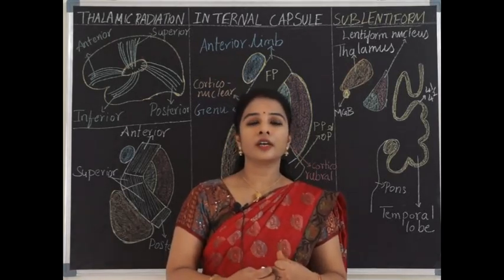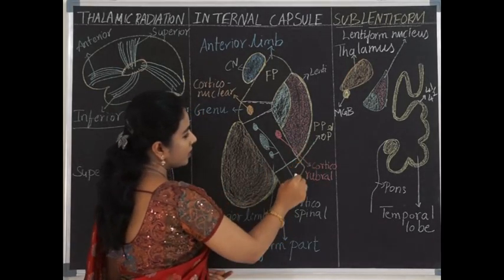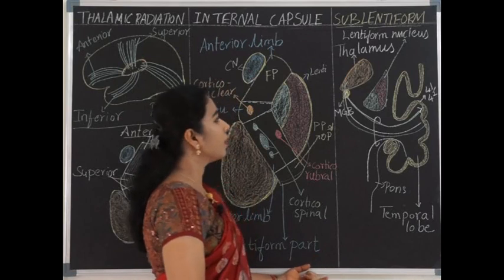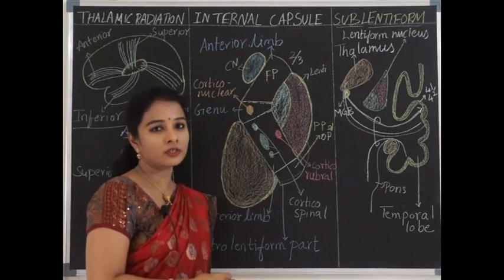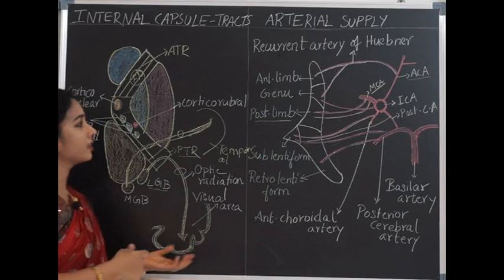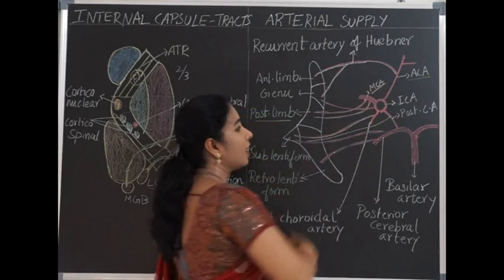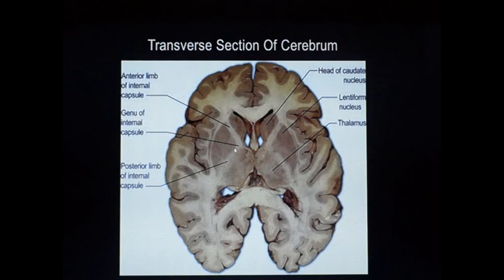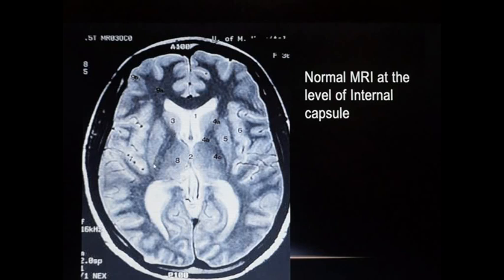Anatomy of Internal Capsule by Dr. Rajitha Vanga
This is the second session of White matter of brain where internal capsule is explained in detail including location,  parts, relations, components and blood supply. The various sections of brain was illustrated showing the internal capsule, a few points on applied anatomy were added